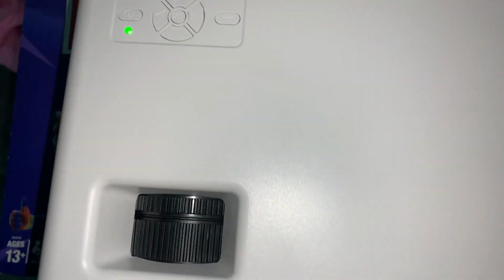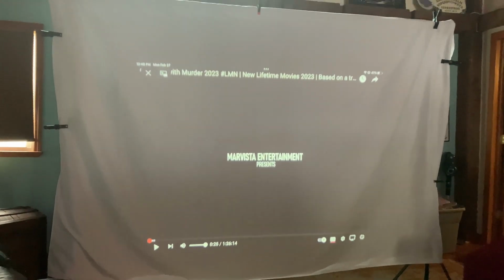RX Unboxing Video-334